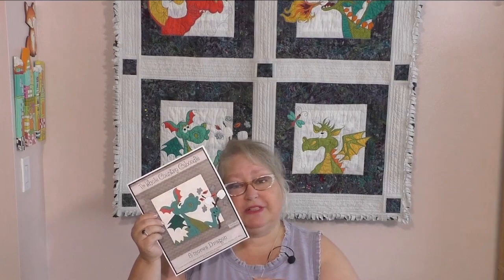Dragons | Moore Sewing with Michele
This week on Moore Sewing with Michele, mythical and mystical dragons make an appearance! Michele shares the dragon series of applique quilt patterns from The Whole Country Caboodle, and shows how easy it is to put the pre-fused and die-cut pieces together. Michele talks about the quilt-as-you-go technique, different binding techniques, and how to achieve different looks with these fantastic kits.

These dragons will be sure to excite any dragon-lover.

Tune in every other Monday at 10 AM PDT to watch Michele's latest vlog!